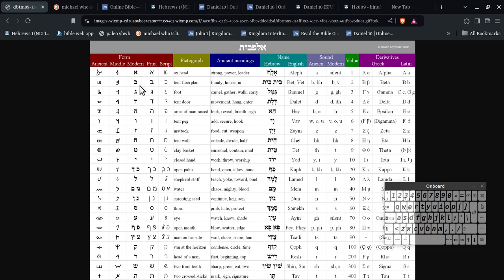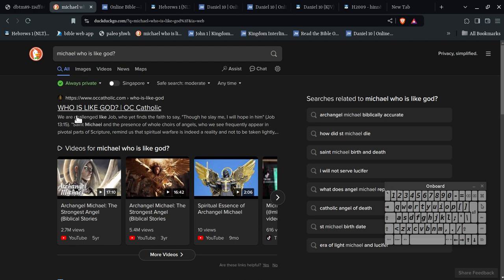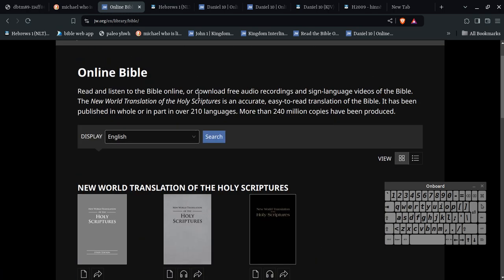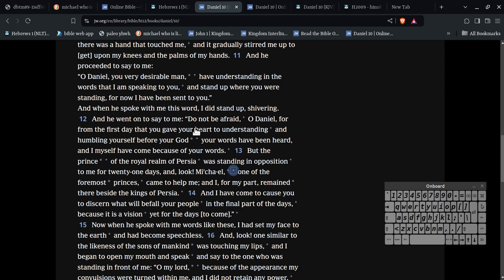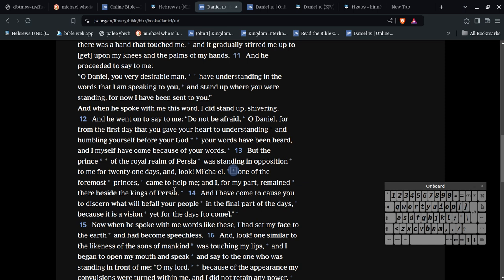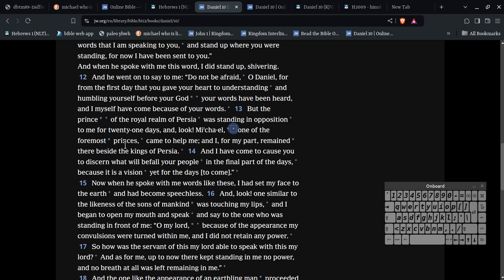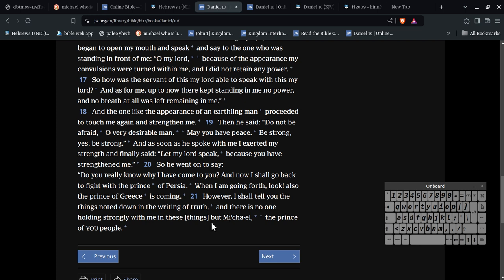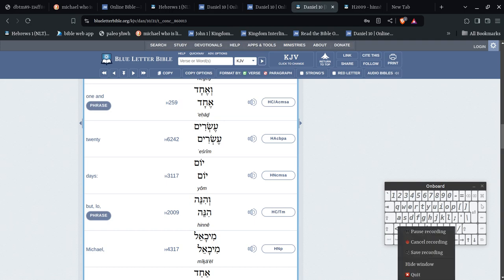A jehovahs witness at your door